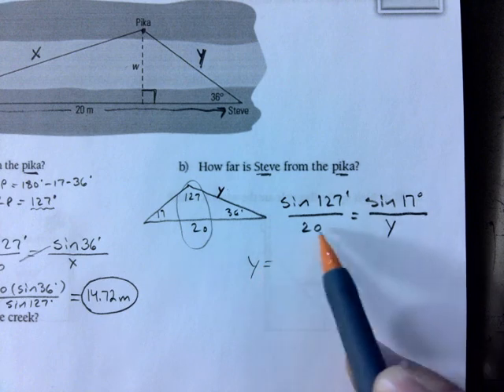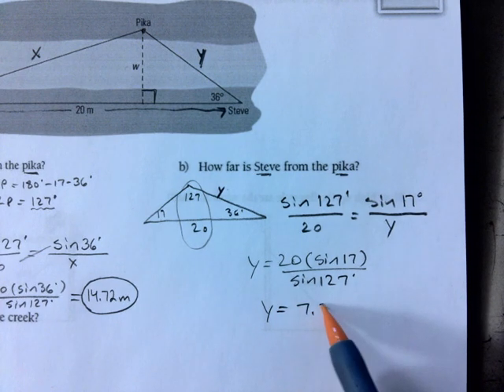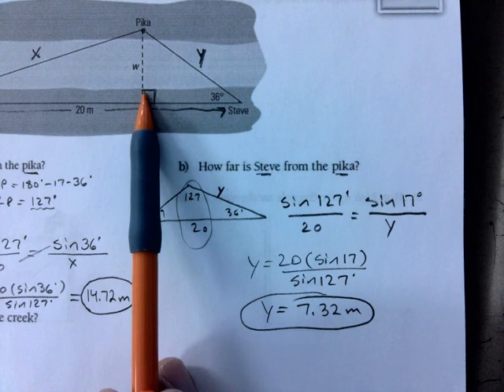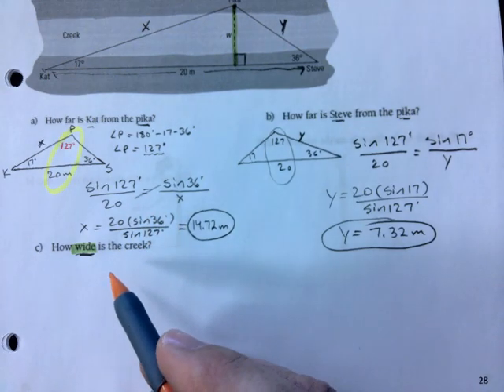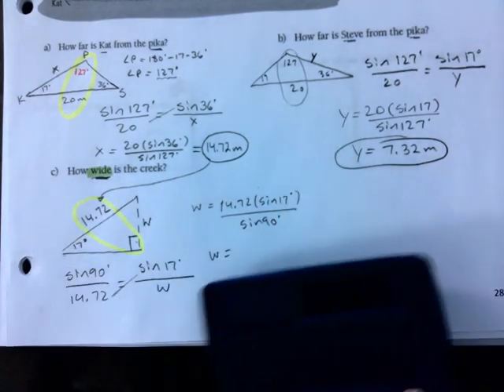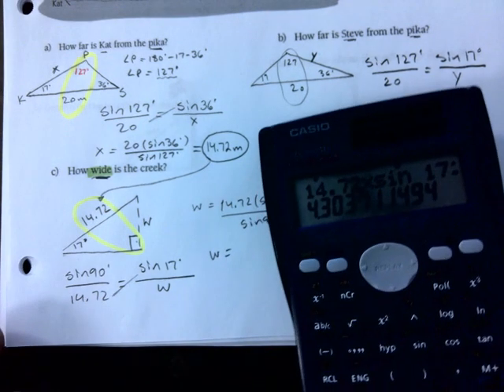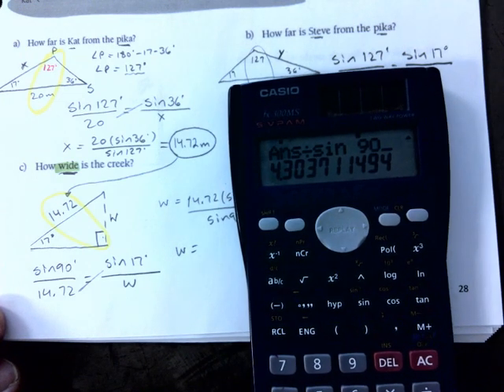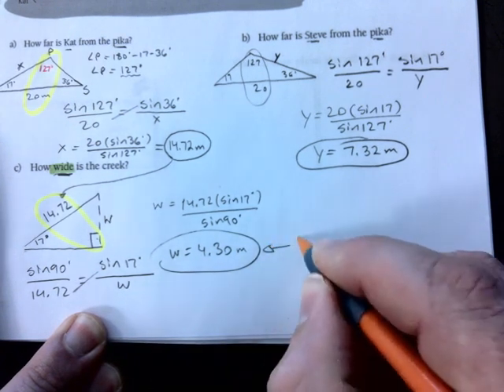ESMR4S 05 - FINDING HEIGHT